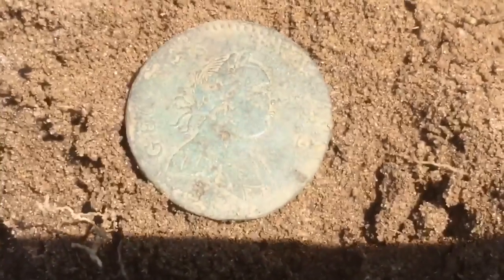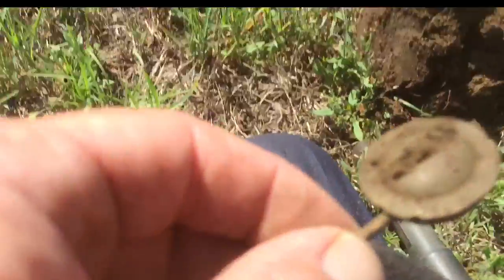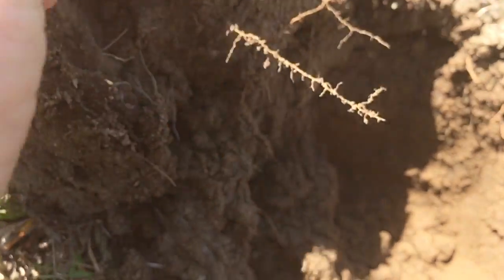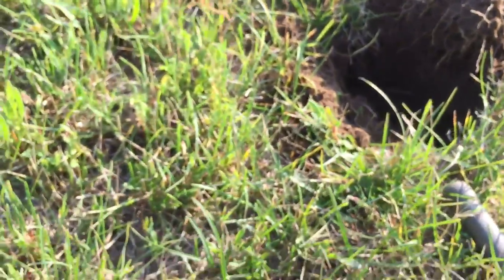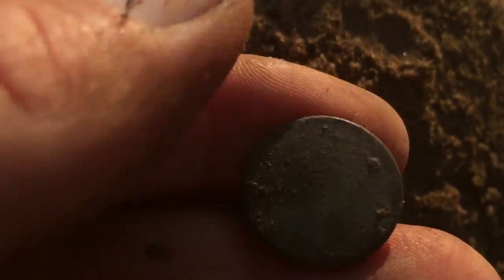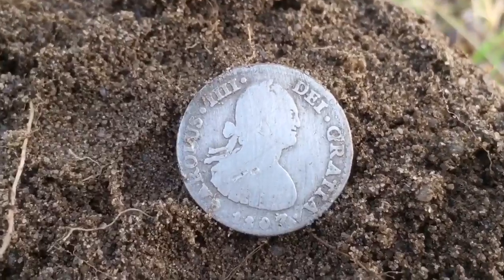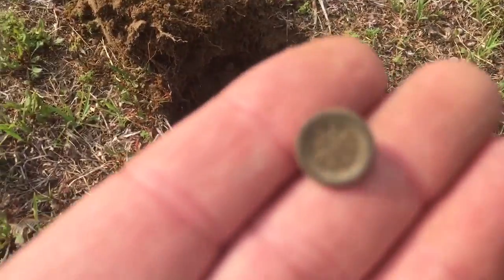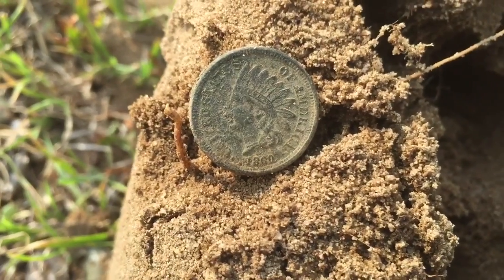Return to Cactus Land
Finally I get into the "hotspot" in this site I am working.,. Some good finds come up!!